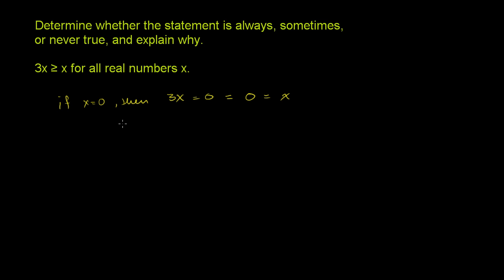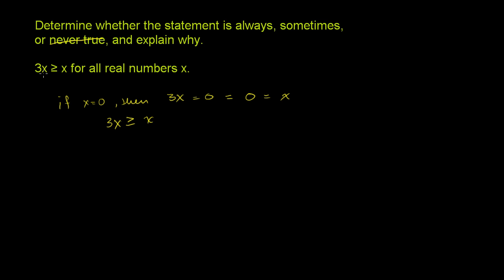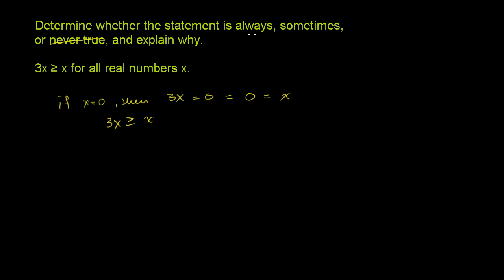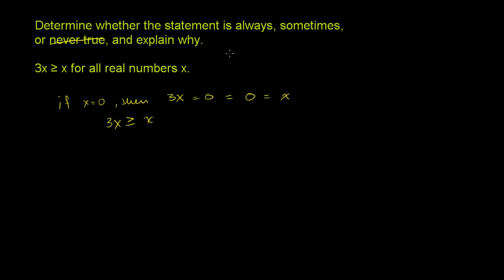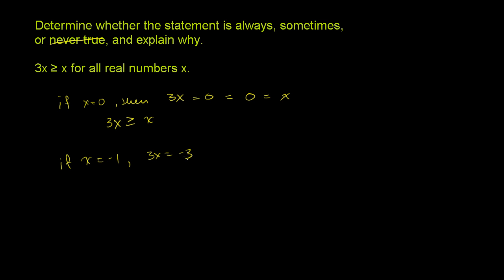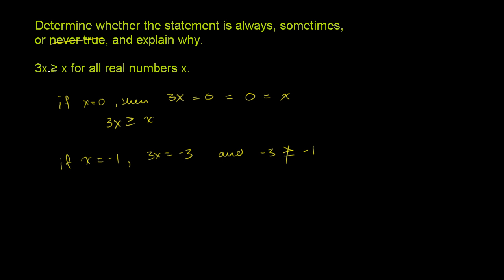Understanding Logical Statements 4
U12_L1_T2_we4 Understanding Logical Statements 4